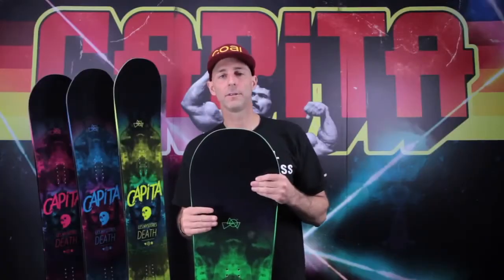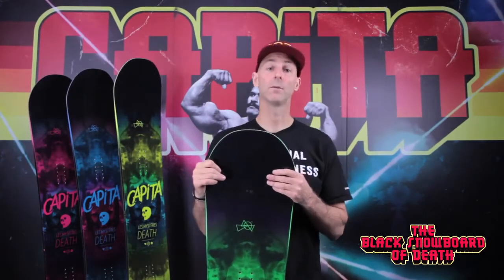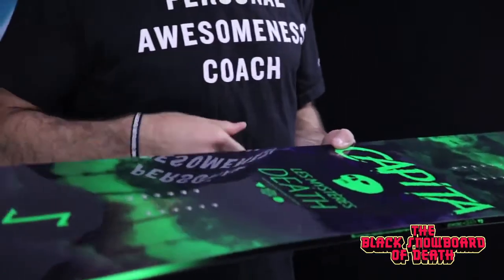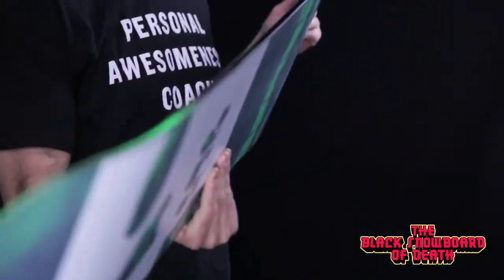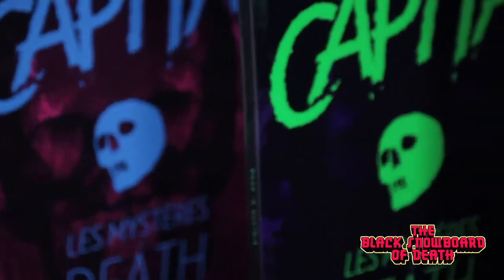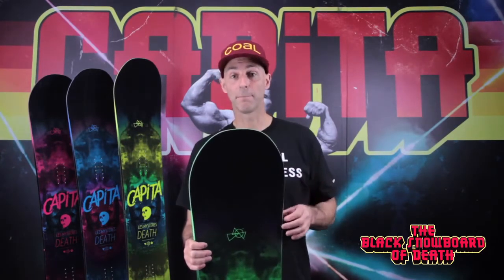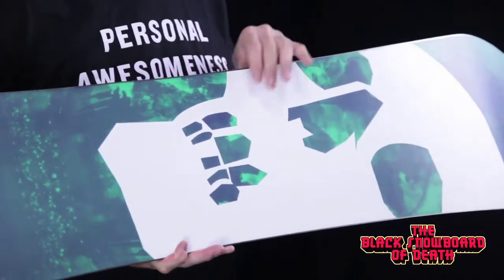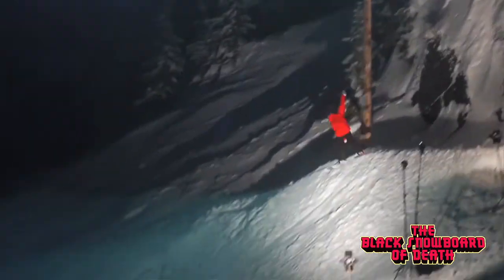CAPiTA The Black Snowboard Of Death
Hybrid Camber - Revolutionary All Terrain Freestyle